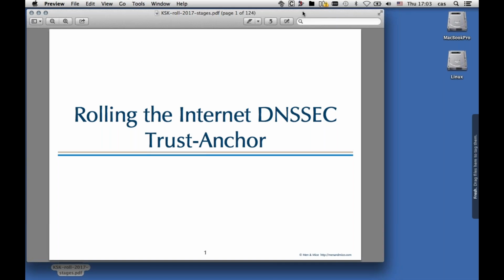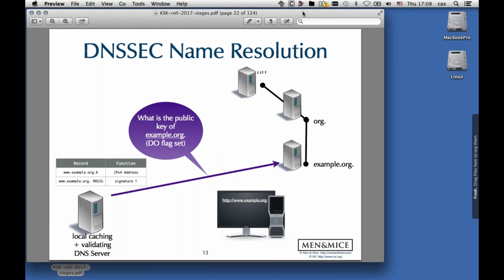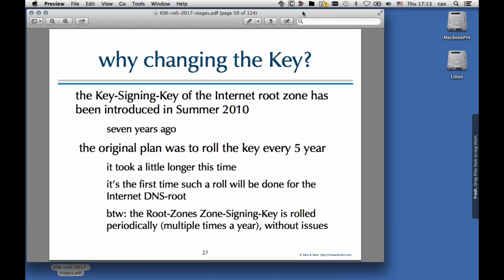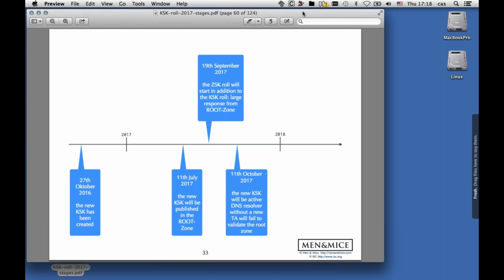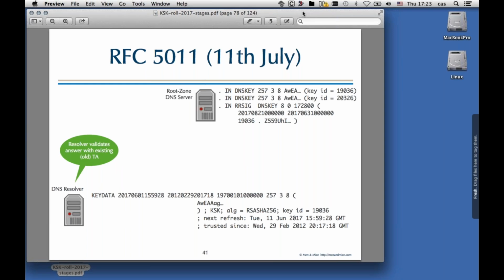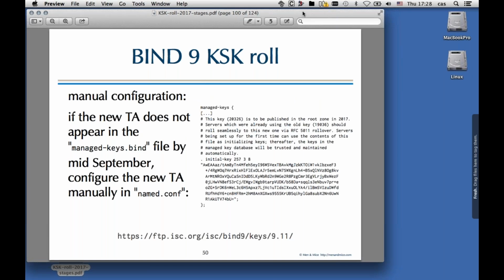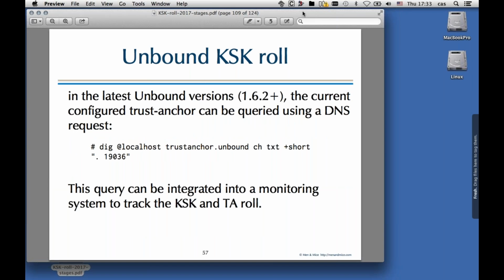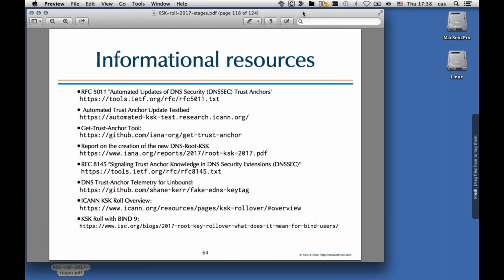The DNSSEC KSK of the root rolls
The DNSSEC key signing key (or KSK) of the DNS root zone will be changed in the summer of 2017. During the time between July and October, all DNSSEC validating resolver need to get the new key material.

In this webinar we explain the KSK roll, how DNS resolver will load the new KSK with the RFC 5011 protocol and how a DNS administrator can verify that the new KSK is present in the resolvers configuration.